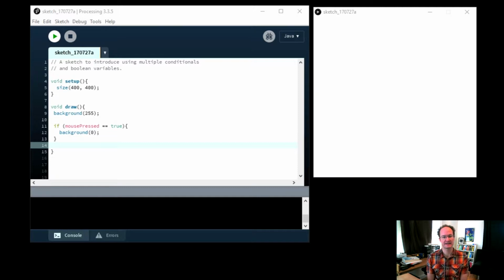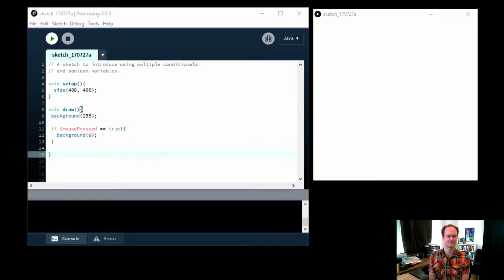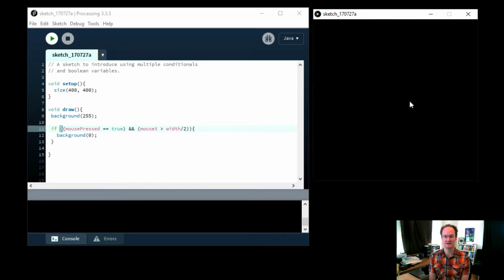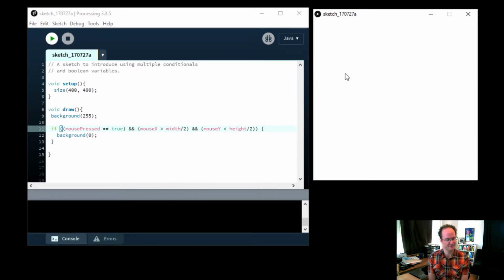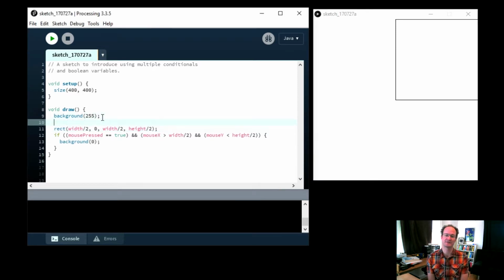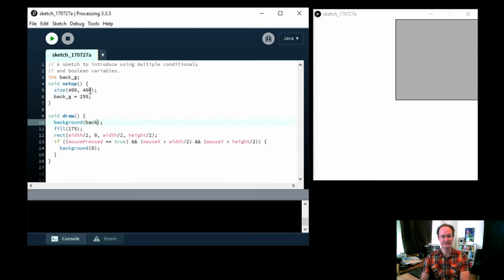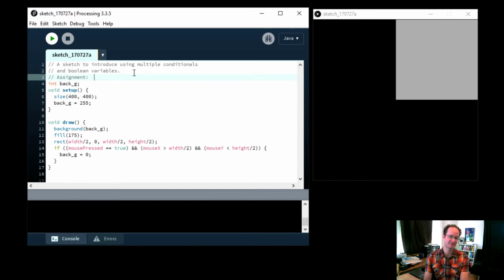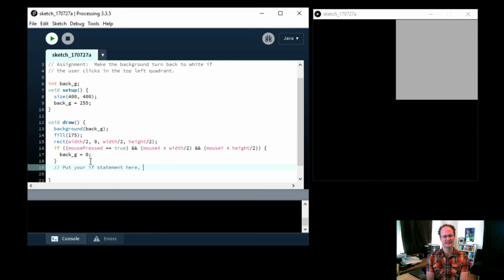Lesson 5: Conditionals pt 2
Lesson 5 does two things.  First you will use a boolean variable to keep track of whether or not the mouse is pressed.  Then you will use multiple conditions in an if statement to control your sketch.